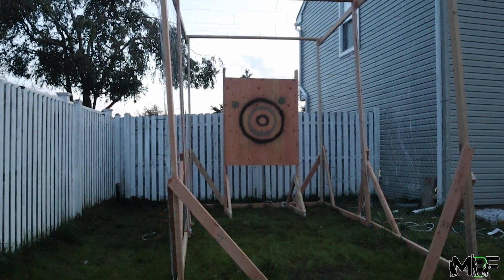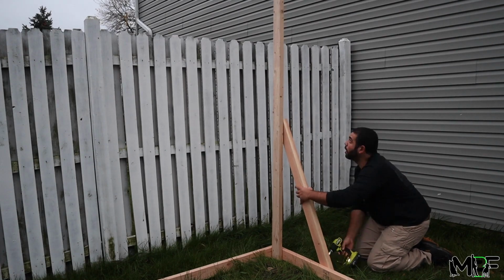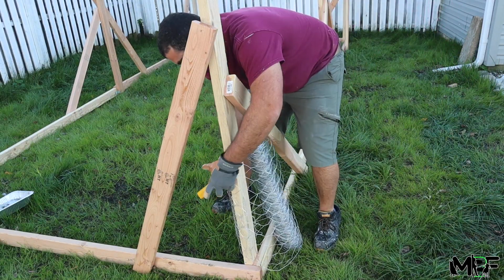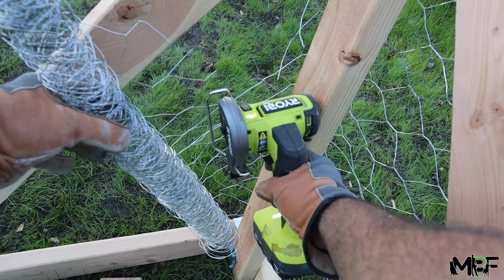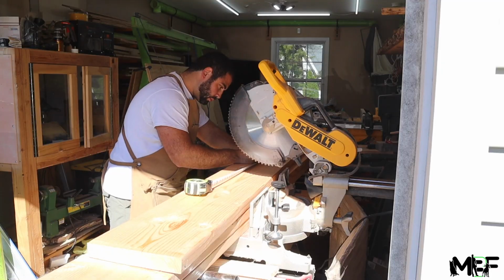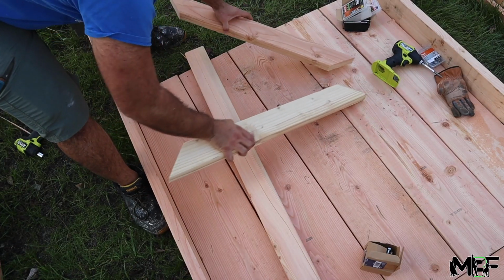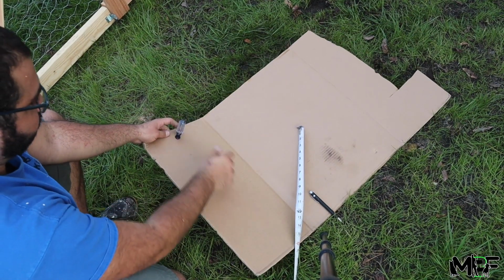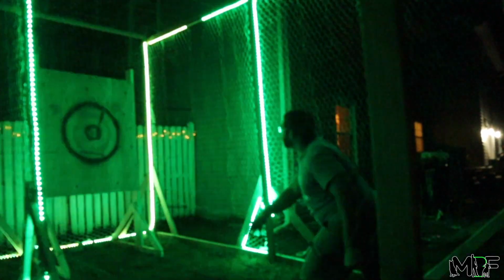DIY Axe Throwing!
Video on DIY Axe Throwing target with fenced in cage and LEDs!

If you would like to support our projects and get all of the Patron benefits: